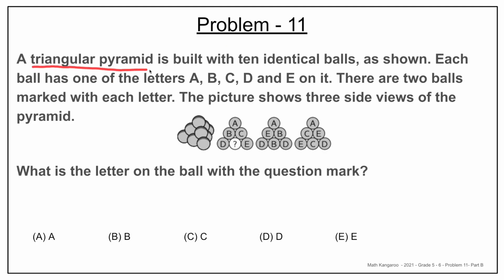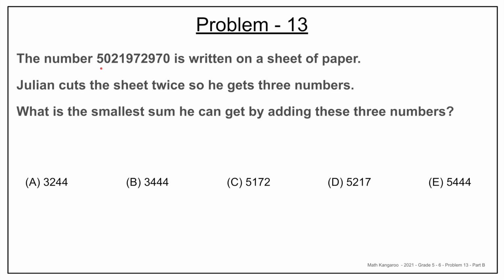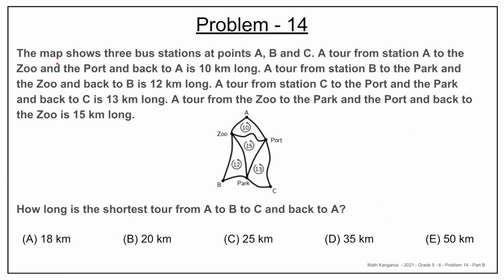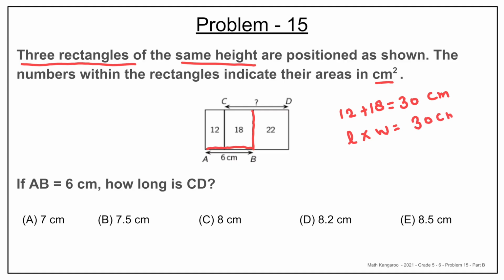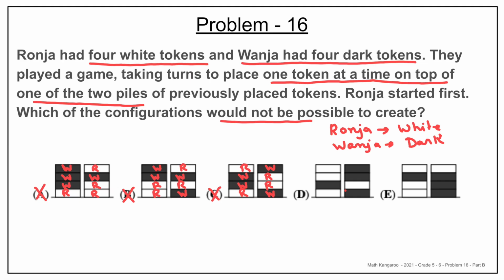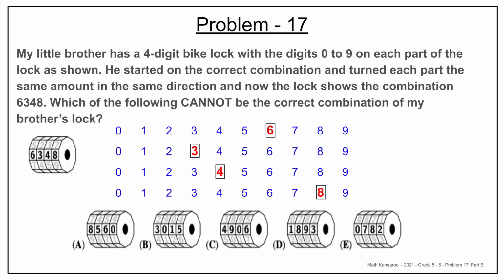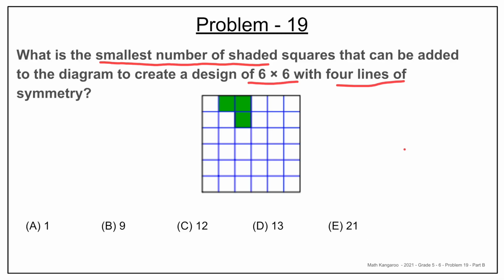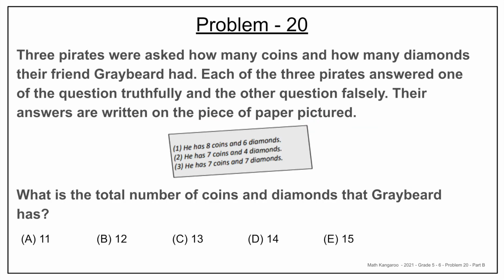2021 Math Kangaroo Grade 5 and 6 Part B Problem 11 to 20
What’s Inside?
✅ Fun and easy step-by-step walkthrough of Part A (Problems 1-10)
✅ Smart tricks to solve math problems quickly
✅ Perfect for Math Kangaroo prep & young math lovers!
✅ Next part: Problems 21-30 in Part C!